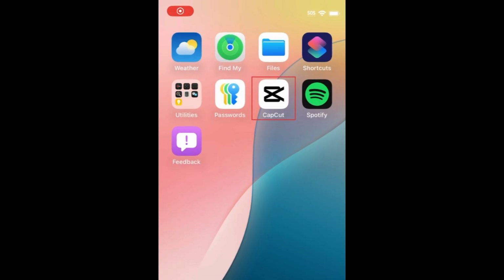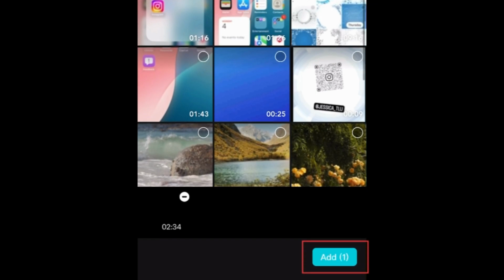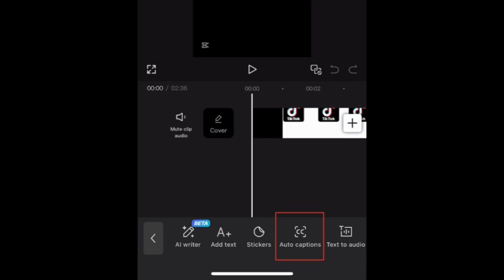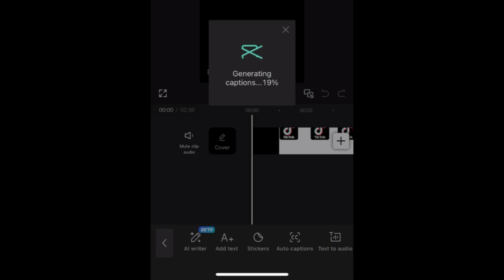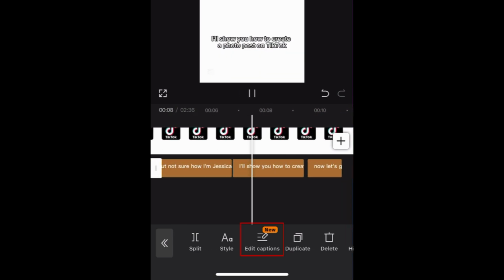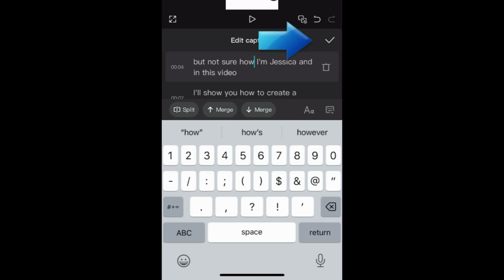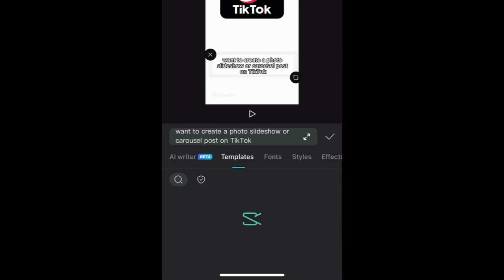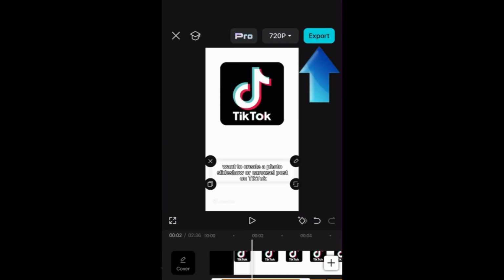How to Create Captions for Audio in CapCut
Want to add subtitles to a video you’ve recorded, but not sure how? Watch this video to learn how to create captions for your video’s audio in the CapCut app.

To add captions to a video using CapCut, open the CapCut app and create a new video project. Select the video you want to add captions to from your device’s camera roll. Then tap Add. At the bottom, tap Text. Then tap Auto Captions. Tap Generate. CapCut will automatically detect what is being said in your video, and create on-screen text captions to go along with your video. Tap Play to see what they look like. If you need to make changes to the text in your captions, tap Edit Captions at the bottom. Then choose the section of the captions you need to make changes to. Replace the text you want to change, then tap the check mark to save your changes. If you’d like to edit the appearance of your captions, you can drag the text to appear on a different area of the video, or tap Style at the bottom to choose a different template, or choose a specific font, colour, and other style settings. Tap the check mark to save your changes. Then tap Export to save your video with captions to your camera roll.